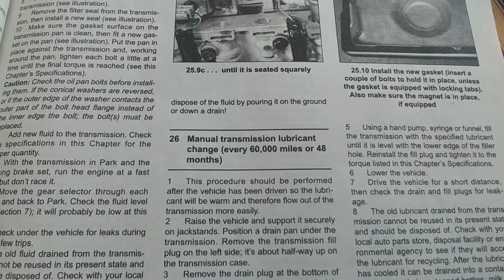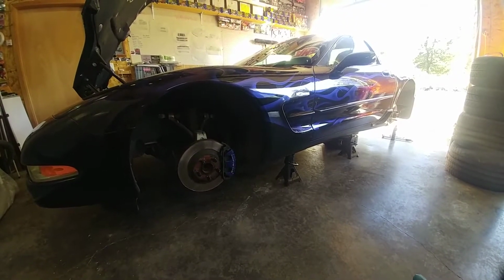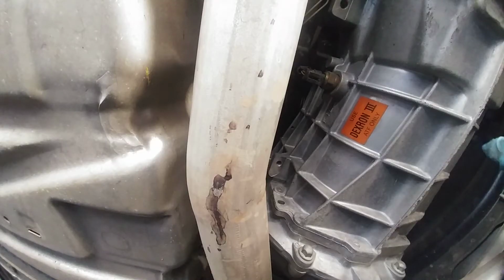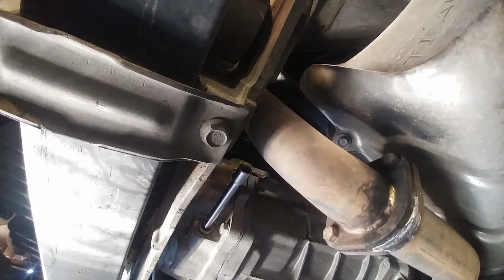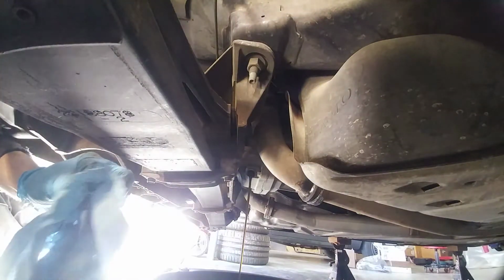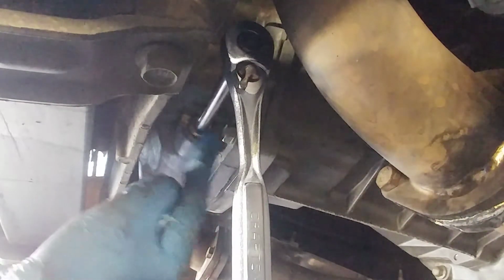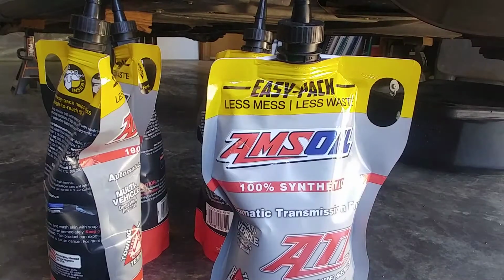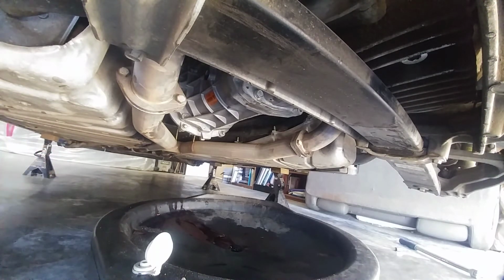( DIY ) Corvette Manual Transmission Drain & Fill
Items Used in the Video:
Transmission Fluid
Drain Pan
6" Extension

My 2004 Chevrolet Corvette has 61,000 miles on it, and I don't know if the manual T56 transmission has ever been drained of oil and refilled.  The owner's manual says 30,000 miles is the replacement mileage frequency, so I will complete the work in this video.  I am refilling the transmission with four (4) quarts of AMSOIL automatic transmission fluid.

My car projects to date include:
- an '09 Nissan Versa/Tiida hatchback (Project Meep)
- a '95 Nissan 240sx S14 (Project Zenki Redux)
- a '92 Ford Mustang Foxbody Notchback (Project 9deucecoupe)
- an '80 Ford Mustang Foxbody Notchback (Project WideFox)
- an '86 hatchback (Project Gray Lady)
- an '87 Porsche 944 (The Phoenix)
- an '04 Chevrolet Corvette Z06 (The BatVette)

Follow along in my adventures from car shows and car builds and I'll entertain as I give you all my secrets to build your next project.